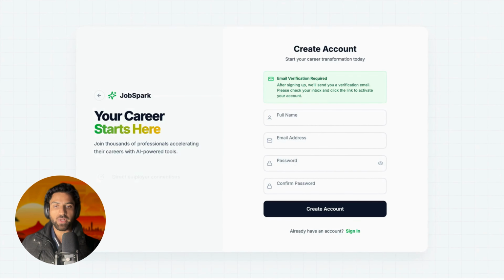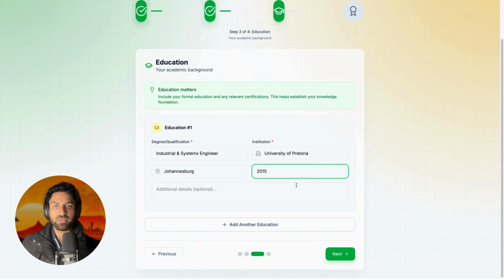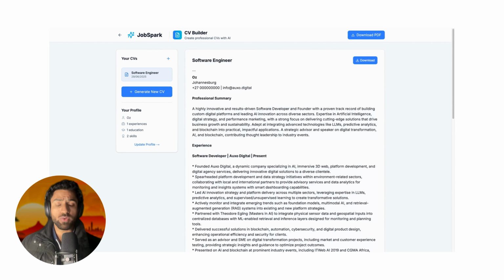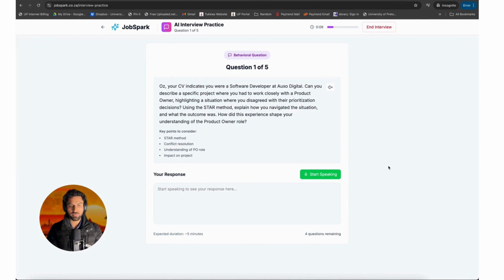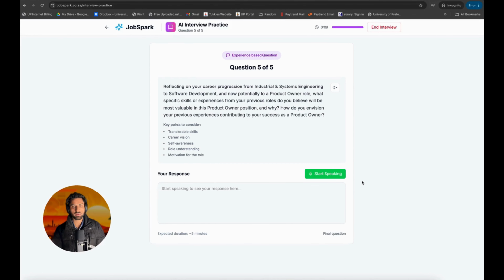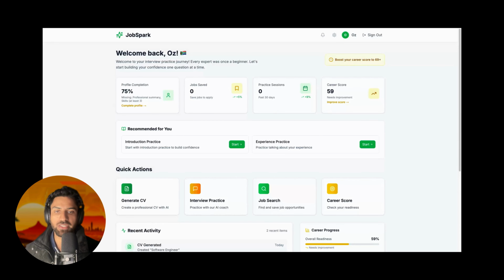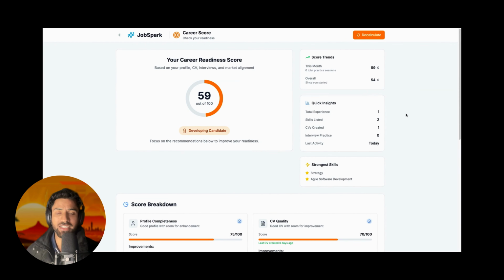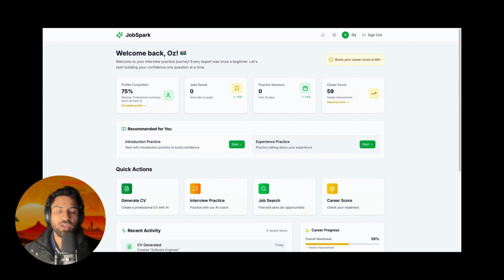Giving Non-First Language Speakers an Unfair Advantage in SA's Job Market (AI-Interviews, CVs+)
The interview starts. You're qualified, you're skilled, but you're worried about how you sound. 😥 It's a fear that has cost too many South Africans a life-changing opportunity. What if we could build a way out of this trap? 🚧

That's the question we asked at Auxo Digital 💻 As a company that builds custom digital platforms for businesses across South Africa with a specialisation in Artificial Intelligence, we knew we had to apply our skills to this critical challenge. During the world's largest hackathon featuring Bolt.new 🚀, we built the first version of a solution

This isn't just another corporate job board. This is a free, open-source MVP (Minimum Viable Product) with a much bigger vision. 🔭 Our mission is to empower South Africans by creating a space where your skills get you noticed. ⭐

And this is just the beginning. 📈 We are leveraging our leading expertise in Artificial Intelligence to build the next-gen smart interview tool 🤖 —a system designed to analyse competence and potential, aiming to remove language bias from the equation entirely. ⚖️

We believe in breaking down all barriers to employment. That's why we're also building a program to help those who need a laptop or internet access to even apply for jobs. ❤️🤲

We’ve built the spark, but now we need the community to help turn it into a fire. Your feedback will directly shape the future of hiring in South Africa and help us build this revolutionary AI tool. 🗣️